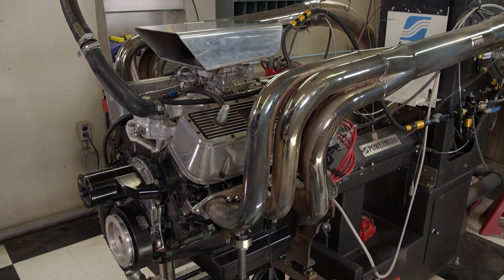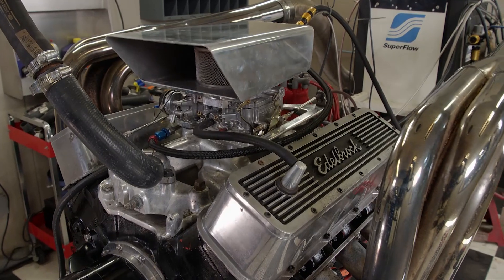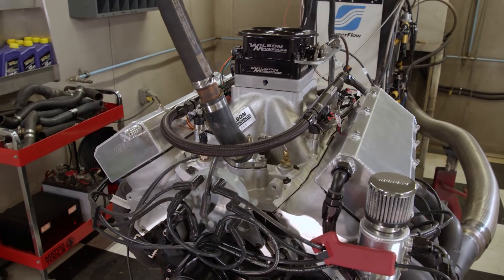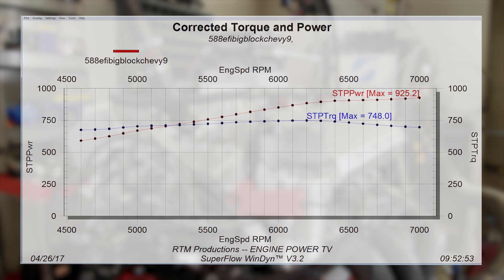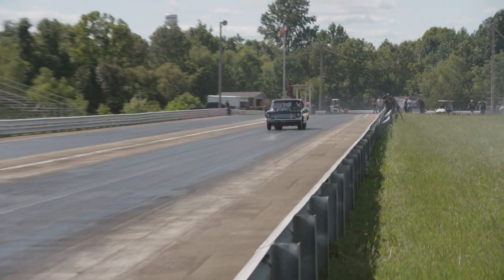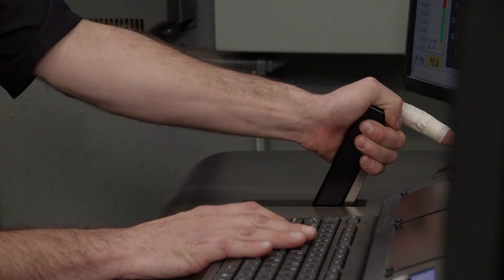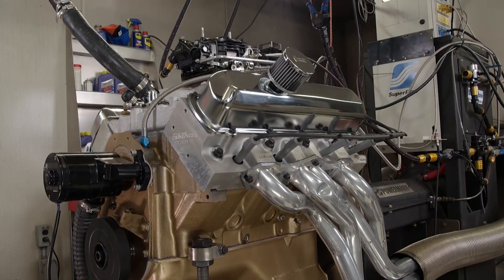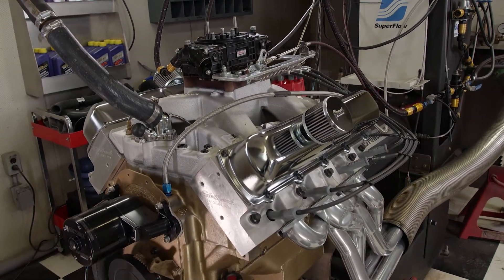How To Interpret Dyno Results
When Engine Power co-hosts, Mike and Pat, are planning an engine for a project the engine itself and its components depend on what type of vehicle it's going into. For example, a full-bore drag race engine will be very different than a high-performance street engine or daily driver.

When engines are dyno-ed there is often focus on peak horsepower and torque numbers. Those numbers are useful in understanding how an engine will handle its application. However, it's equally important to look at the overall power band and operating range of the engine.

By interpreting these dyno results you get a better understanding of your engine. To illustrate this, here are two big block engine combinations for two separate applications.

First up is the engine from Project Pro Street or No Street, the Chevy Nova. It's a 588ci big block Chevy that's a purpose-built race engine with high compression designed to operate in a very narrow range between 5,500 and 7,000 RPMs. From looking at the dyno graphs, you can tell it performs well. Peak torque is at 6,200 and only falls off slightly at the end of the pull. The higher you make peak torque, the longer it will carry horsepower which is perfect for drag race applications. Speaking of horsepower, it increases throughout the entire operating range with no fall-off at all.

Drag car engines live at high RPMs so having the power and the torque at the upper range of the power band is ideal. And while the 588 is a great engine for the strip, it's not exactly street friendly. It requires distilled race fuel to run and is temperamental at low engine speeds. For a more street-ready yet high-performance bullet, an Olds 455 is a better big-block choice.

This engine is designed to run on pump gas with a broad torque-curve and horsepower in a wider operating range. By looking at its dyno graph you can tell that lower RPM torque is immediate and although it drops off a little more in the upper end compared to the 588, it's still pulling hard all the way to 6,000 RPM. That strong low-end torque gives it the "rush" during acceleration from a dead stop...and who doesn't love that?

From 3,000 RPM horsepower builds smoothly with minimal fall-off at the very high end of the operating range. This wide power band makes the car feel fast at any engine speed.

So at the end of the day, it's not solely about peak horsepower and torque. Be honest with yourself on what your engine is supposed to do and you'll end up with a better bullet.

PowerNation - @PowerNationTV
PowerBlock - @PowerBlockTV